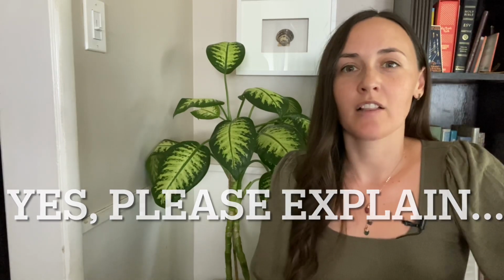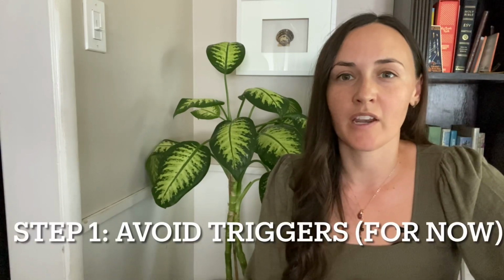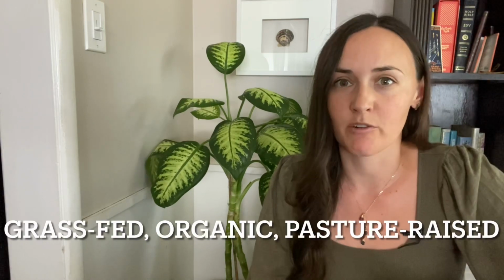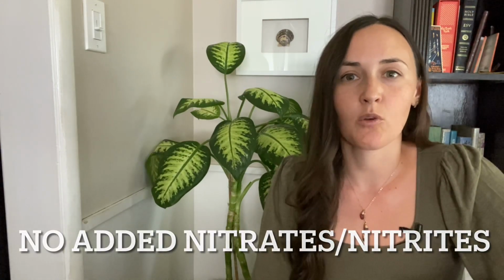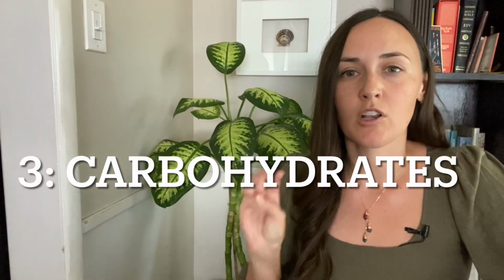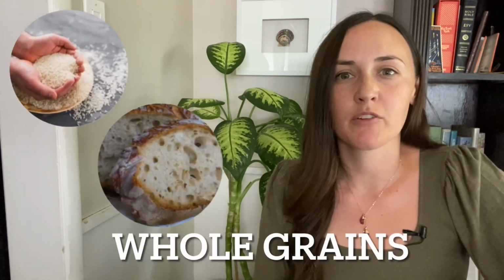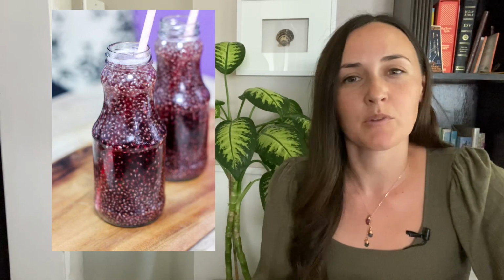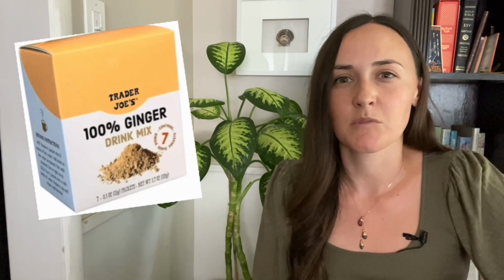Are you eating these foods? [The best diet for Acid Reflux]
What's the best diet for treating acid reflux? Here are some guidelines that are different from everything you've heard before.

▪ READY TO JOIN? If you’d like to be empowered to make your own health decisions, and you want long-term solutions that give you freedom to eat foods you enjoy without fear of reflux.

No part of this publication may be reproduced, stored in a retrieval system, or transmitted in any form or by any means, except as permitted under the United States Copyright Act, and/or without the prior express written permission of Goodship Ventures LLC.

The advice and strategies contained herein may not be suitable for your situation. No medical advice is being given herein. You should consult with a medical professional where appropriate and before any action is taken on this video. No liability or damages shall take place because of this video and/or content. Furthermore, your use of this site and watching these videos confirms your agreement that California law applies to all disputes relating to this site and videos and, venue for all claims and disputes relating to this site and videos shall be in Los Angeles County, California. By watching this and all related videos, you agree to be bound by the disclaimer at Goodship Ventures LLC